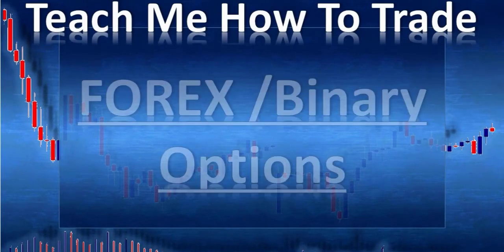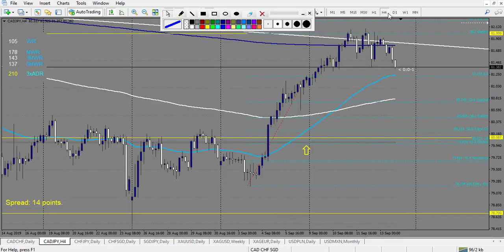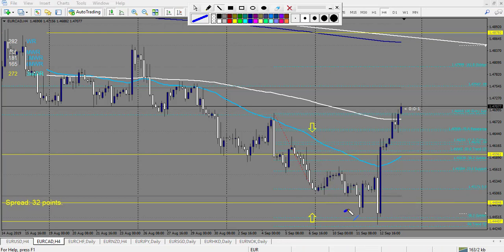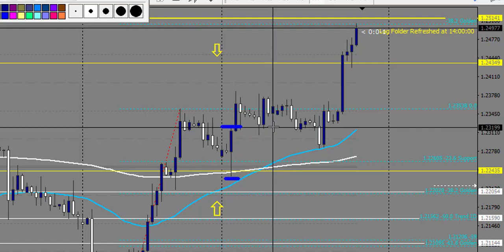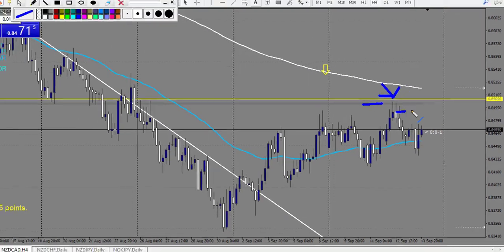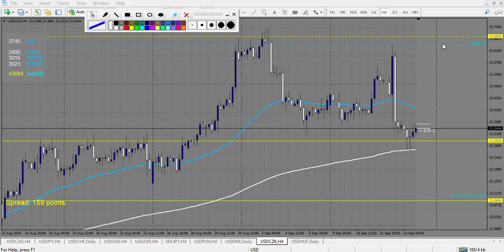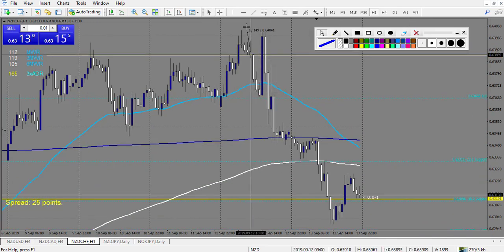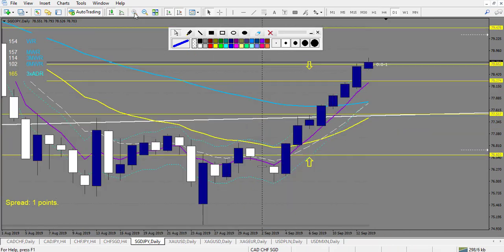Forex trade review of last week swing and pending trades using my analysis 108% profits 15/09/19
1/ Trading journal and plan , Meditations, vizualisations, compound trading money management,
2/ Support and resistance lesson, probabilities computations, Volume at price explanation,
3/ Correlation trading, Horizontal congestion zone, triangles channels
4/ Price action trend definition, Fibonacci explanation hidden most powerfull levels and confluence, Moving averages
5/ Price Action course in depht: Angle and lenght analysis, Depht of the movements, Momentum, single candlestick analysis and combinaison of 2  ,
6/ Forex higher TF price action trend following strategy
7/ News trading principles
8/ MM method big money cycles and how to profit from it
9/ Income generator strategy combined with MM method
10/ Simplified Income generator strategy
11/ Last Strategy with tight SL and reward up to 10 times your risk
12/ Trend line strategy
13/ Creative vizualisation techniques to change your mind into accepting to make a lot of money
forex trading
forex strategy
forex millionaire
forex for beginners
forex introduction
forex lifestyle
swing trading
forex signals
forex trades review
forex profit